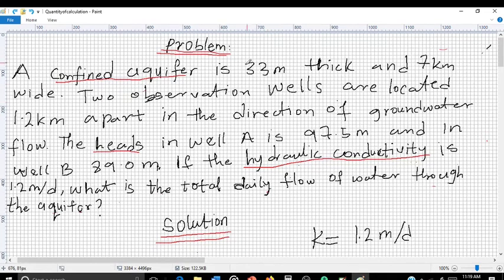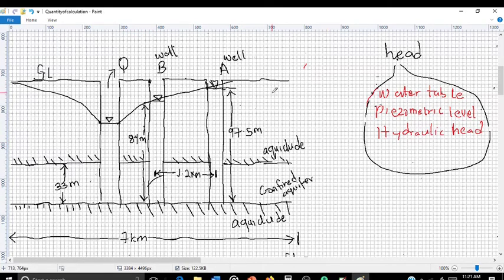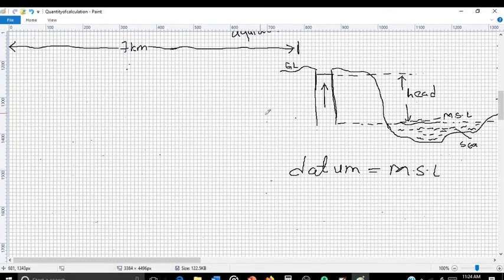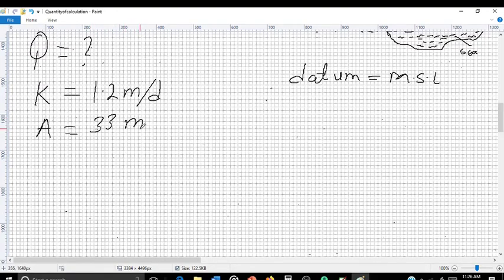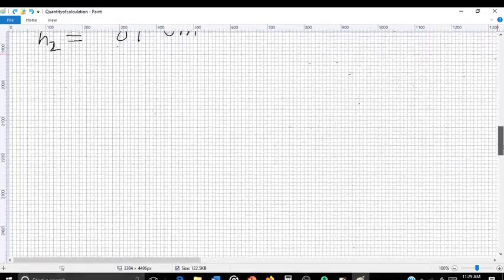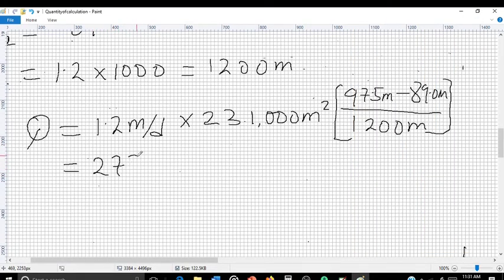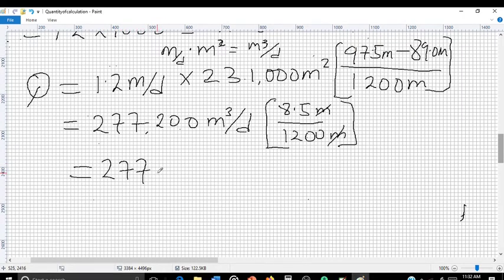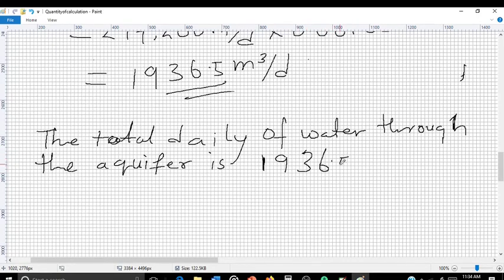Calculation of total daily flow of water through an aquifer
This video shows you how to calculate the total daily flow of water through an aquifer in the following problem: A confined aquifer is 33m thick and 7km wide. Two observation wells are located 1.2km apart in the direction of groundwater flow. The heads in well A is 97.5m and well B 89.0m. If the hydraulic conductivity is 1.2m/d, what is the total daily flow of water through the aquifer.